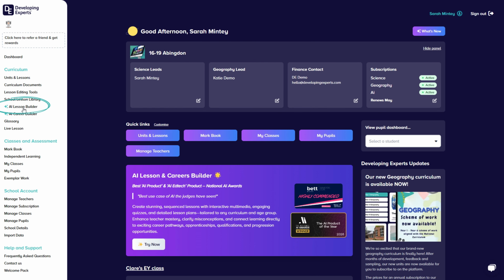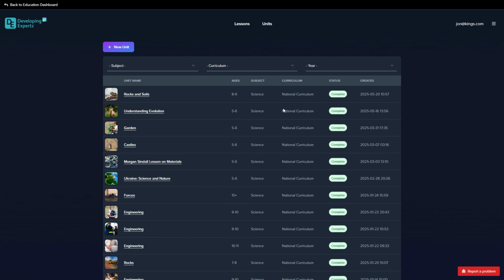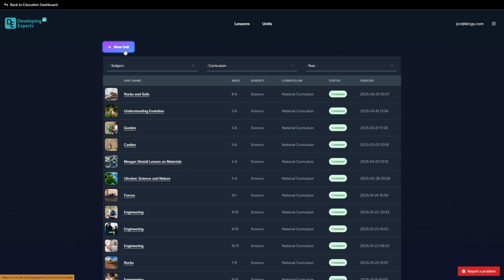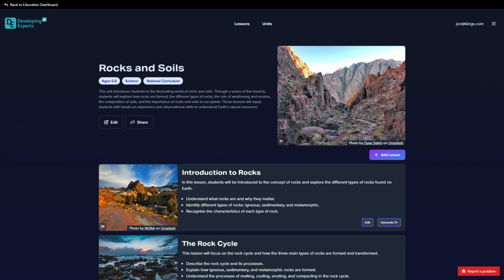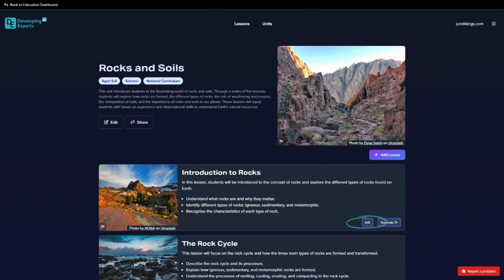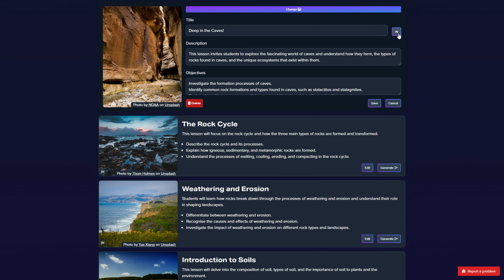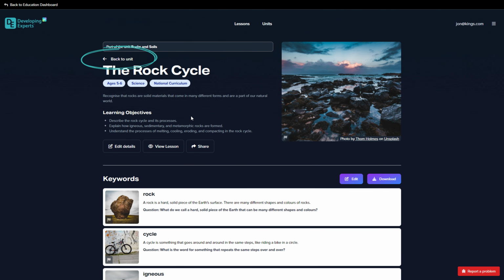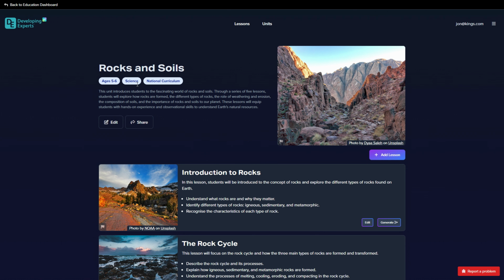AI Lesson Build Tools - Units - DE Guide Films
Teacher Training - AI Lesson Build Tools - Units.

Developing Experts provides a growing library of over 1000 interactive science lessons with embedded experiments, handouts, assessments and industry and career links. Our resources are fully mapped against multiple curricula, including the science national curriculum for KS1, KS2, KS3 and KS4.